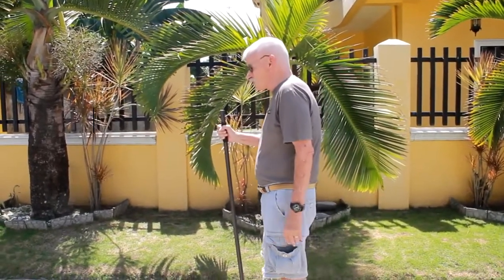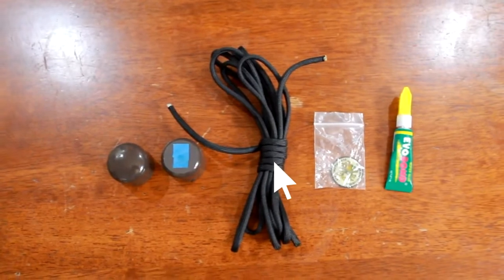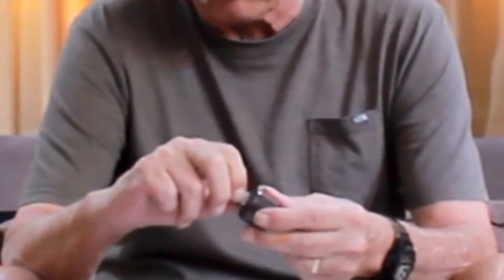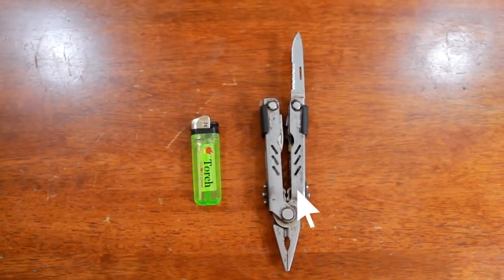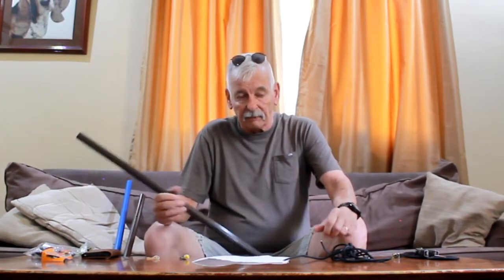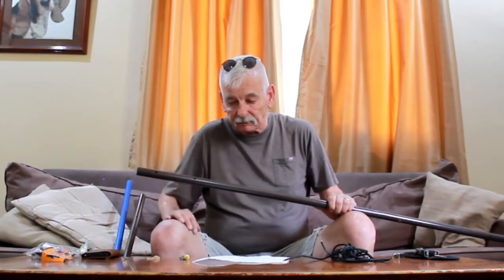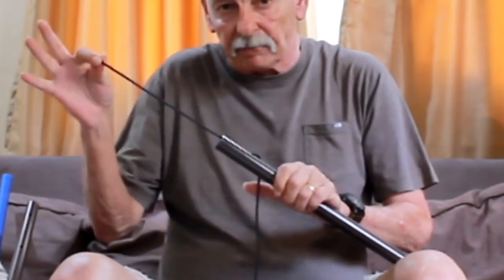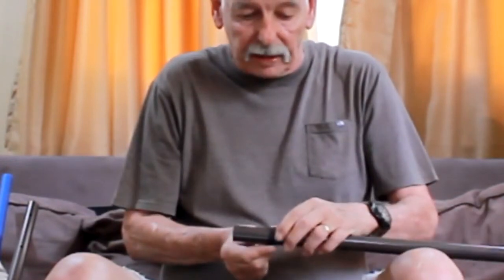How to make a walking stick Pack 485